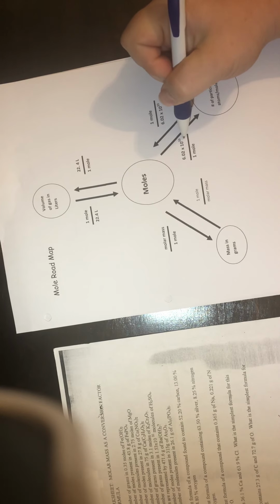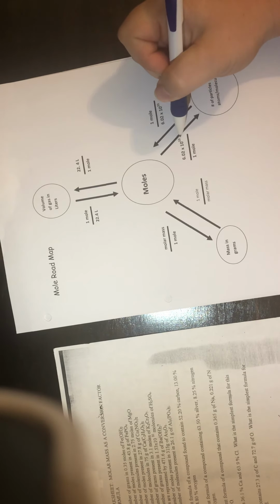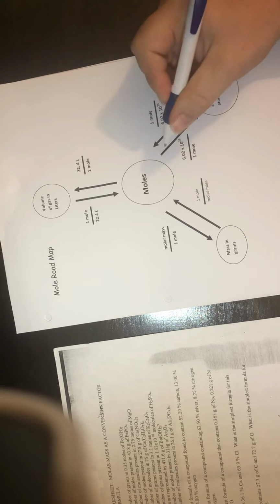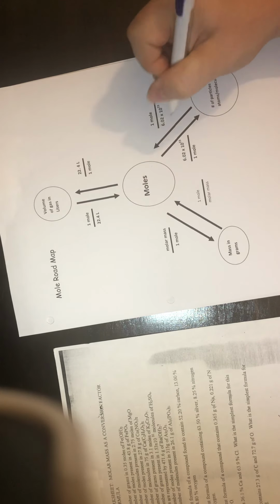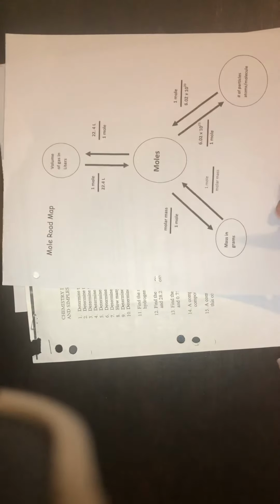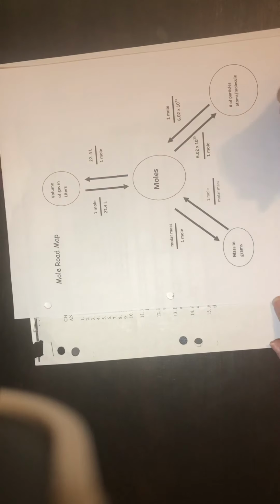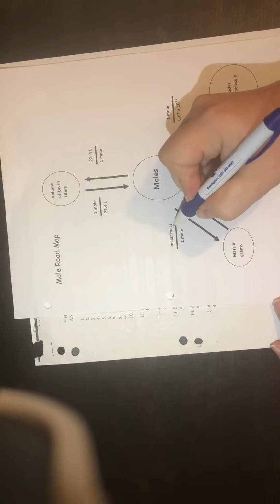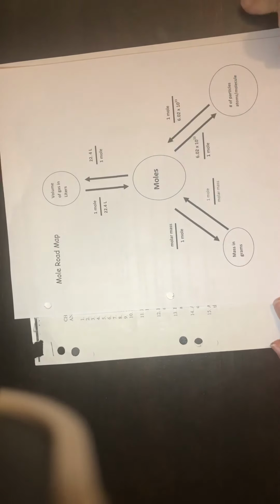stoichiometry worksheet 1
Stoichiometry worksheet 1 how to video